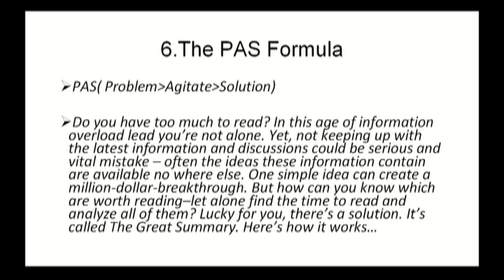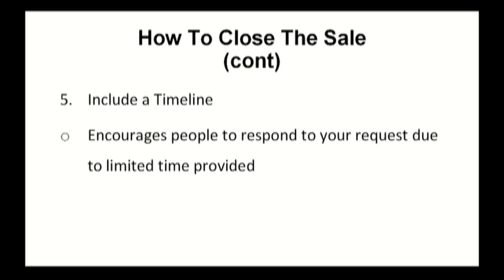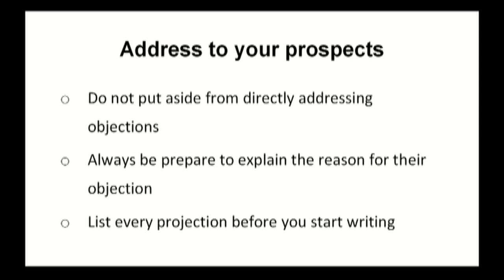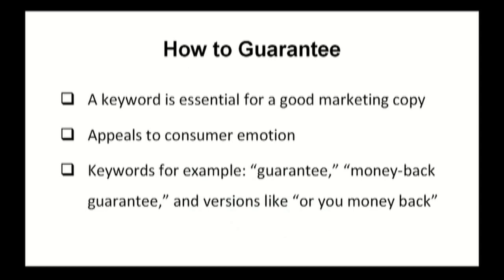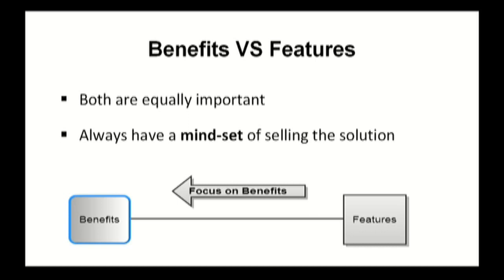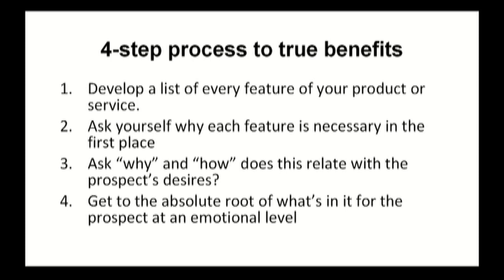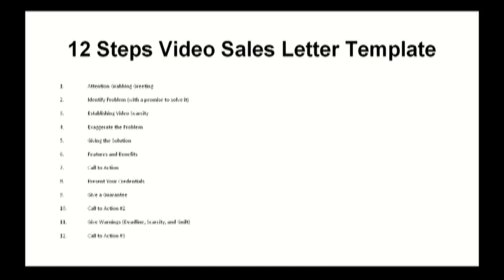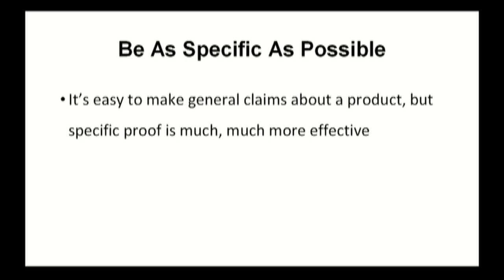Free Instant income on mobail se paise kese kamana sikhe CopyCashSecrets MRR